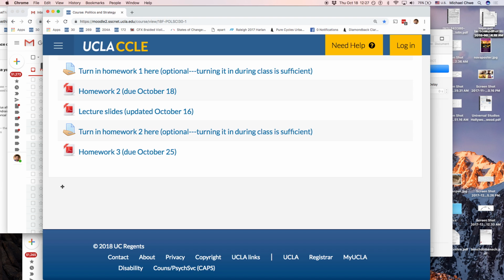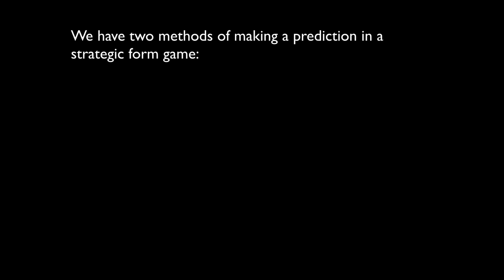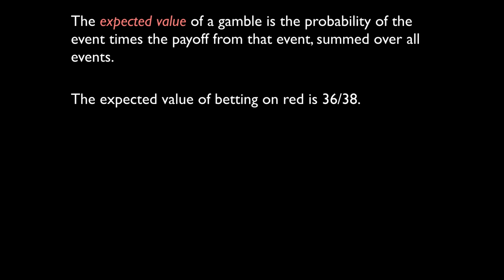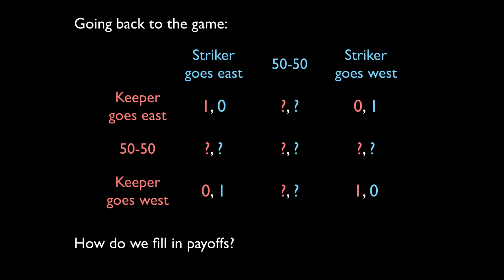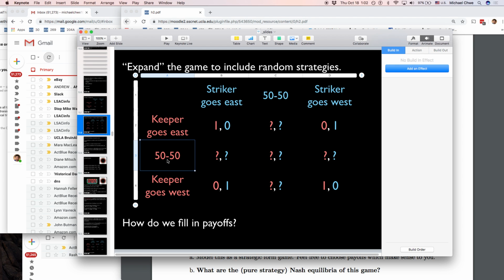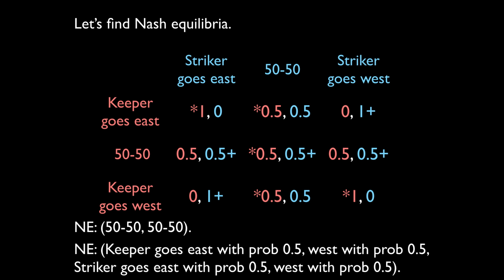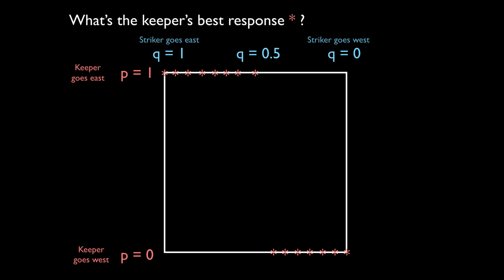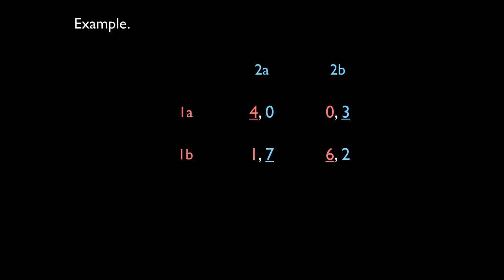PS 30 UCLA, October 18, 2018